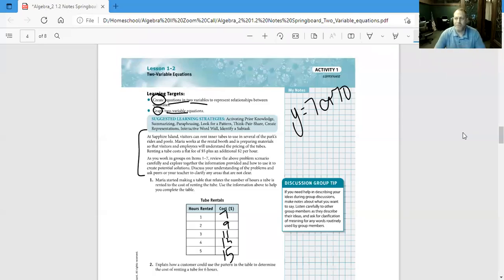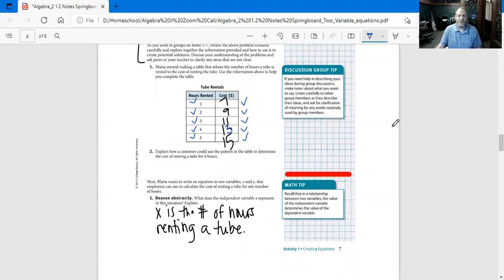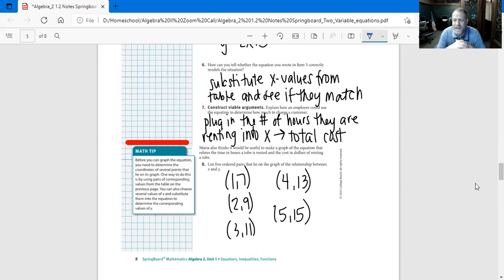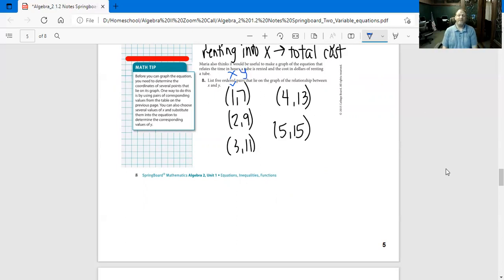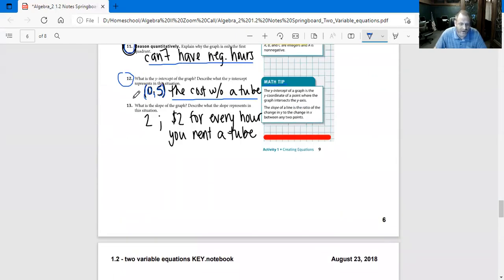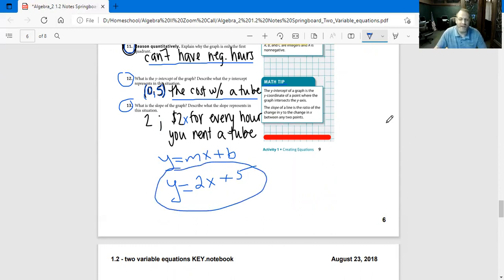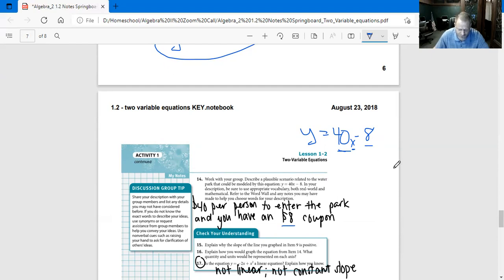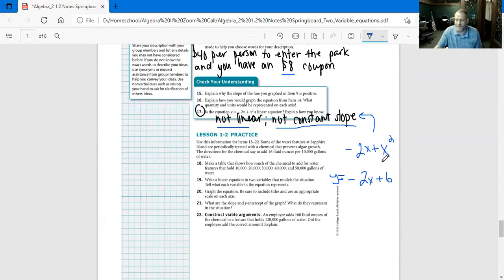Algebra 2 Springboard Lesson 1-2 #1-17 Writing and Solving Two-Variable Equations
TheTutor Learning Center
JDTutor